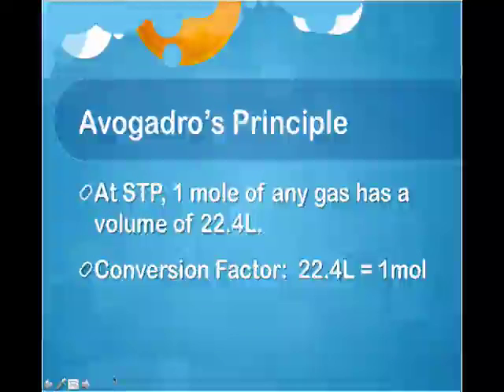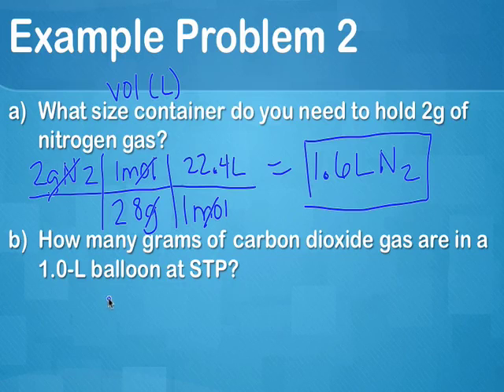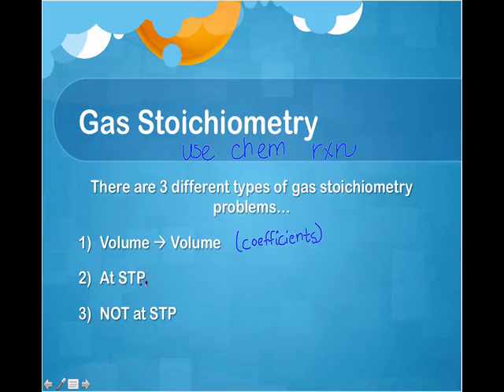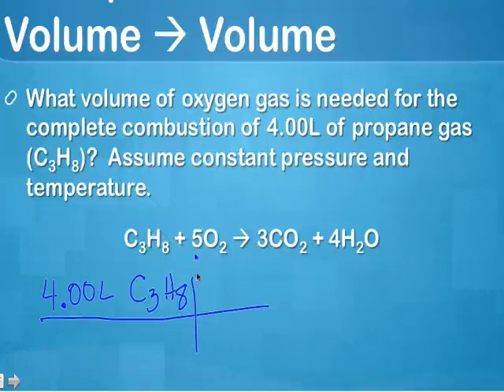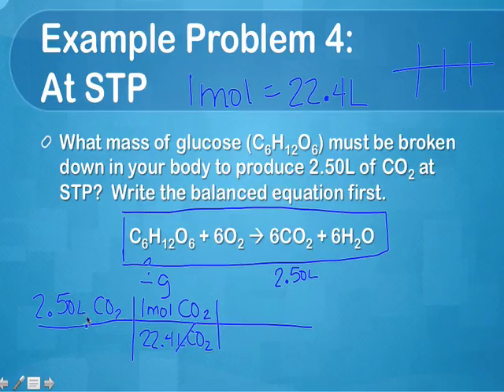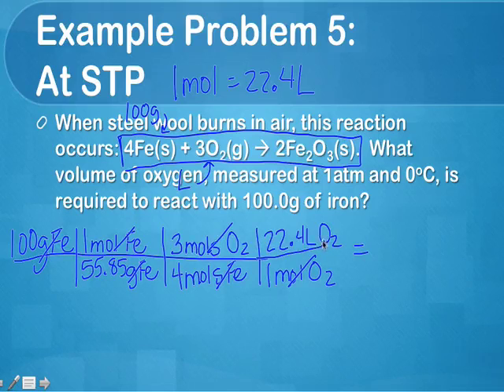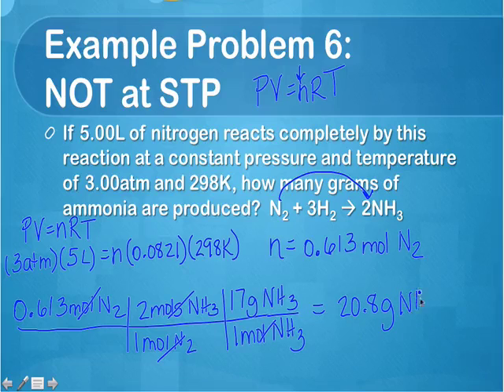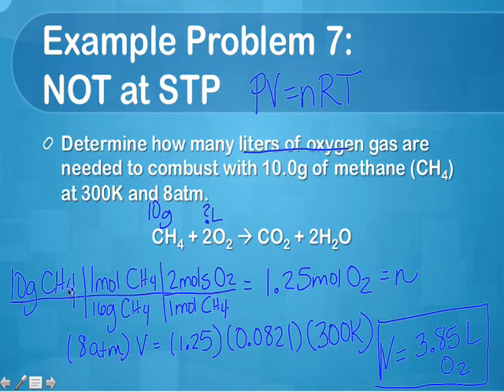Chem PC 8.6